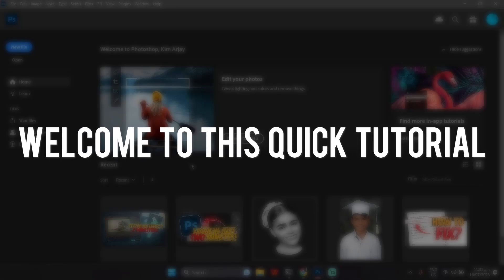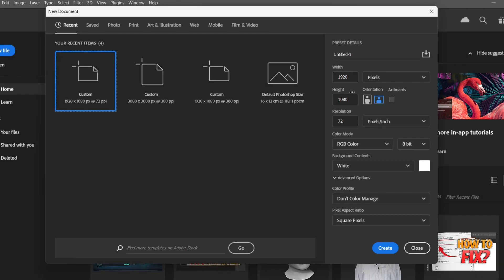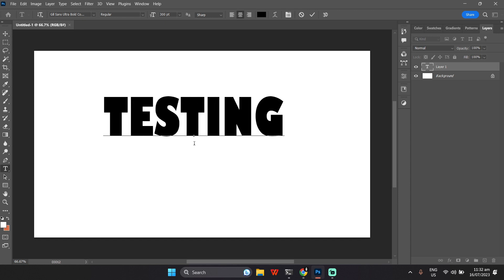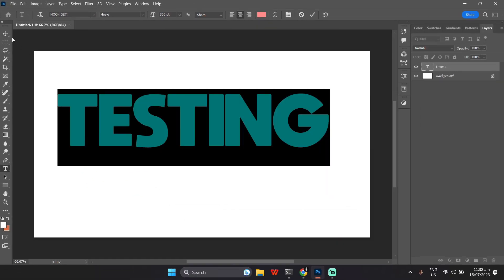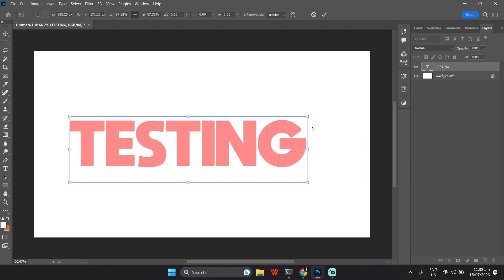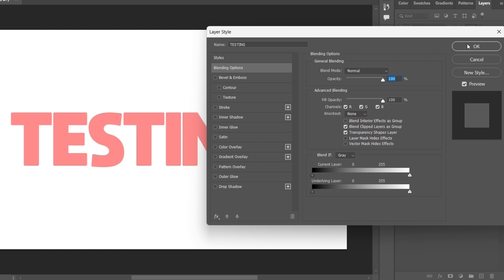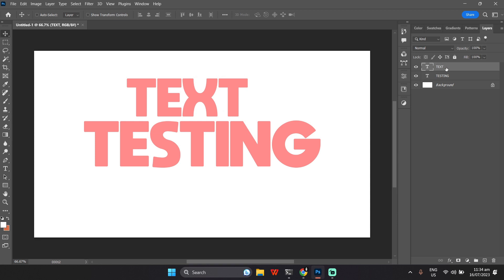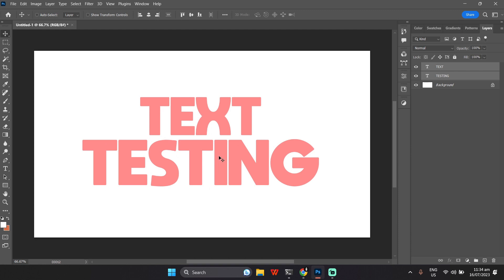How to use Text Tool in Photoshop (2023)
Get videos ready fast! Top 3 tools: Uniconverter Converter & Compressor

🎬 Discover the Art of Typography in Photoshop! 🖌️

📝 Are you ready to elevate your designs with stunning typography? In this exciting tutorial, we'll show you how to master the Text Tool in Photoshop and unleash your creativity like never before!

🔥 Unveil the Power of Text:
Learn how to use the Text Tool to add text, quotes, and eye-catching headlines to your images effortlessly. From simple captions to intricate typography art, the possibilities are endless!

🌟 Customization at Your Fingertips:
Take full control of your text with a wide range of customization options. Adjust font styles, sizes, colors, and alignments to match your vision perfectly. Watch your text come to life with just a few clicks!

💡 Pro Tips and Text Effects:
Want to add a touch of magic to your words? We've got you covered! Discover how to apply captivating text effects like shadows, bevels, and gradients using Photoshop's Layer Styles. You'll be amazed by the results!

🎨 Typography Presets for Inspiration:
Feeling stuck on font choices? No worries! Dive into the world of typography presets and explore unique font combinations that will leave your audience spellbound.

🔗 Seamless Layer Management:
Learn how to create multiple text layers to keep your designs organized and easily adjustable. Say goodbye to clutter and hello to a smooth design workflow!

📸 Bring Your Text to Life:
See how alignment and distribution tools can add a professional touch to your text layouts. Achieve perfect balance and harmony in your compositions.

🖼️ Save and Share Your Masterpieces:
Once your typography masterpiece is complete, we'll guide you through saving and exporting your work in various formats, ready to showcase on social media or your creative portfolio.

🎓 Join us and unleash the full potential of the Text Tool in Photoshop. Whether you're a seasoned designer or a curious beginner, this tutorial is perfect for anyone eager to add the power of words to their artistic arsenal!

🎉 Get ready to revolutionize your designs with typography magic! Let's dive in! 🚀